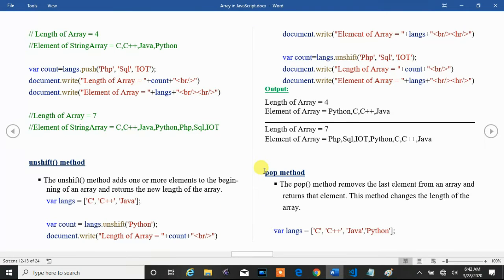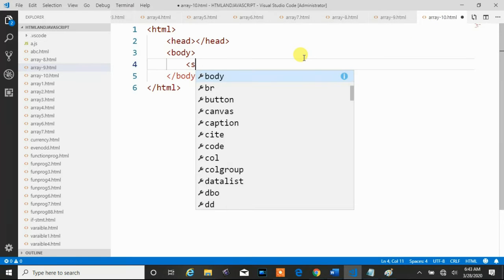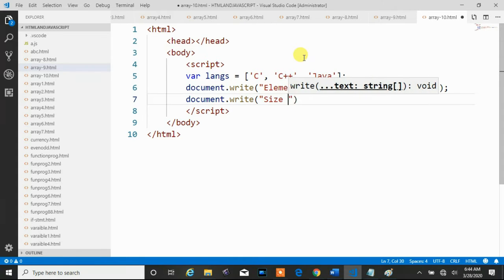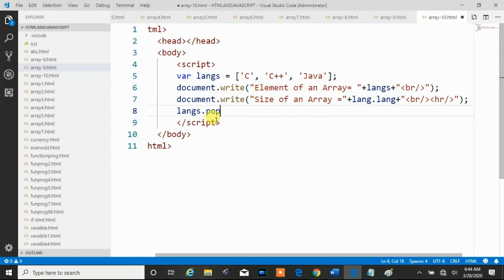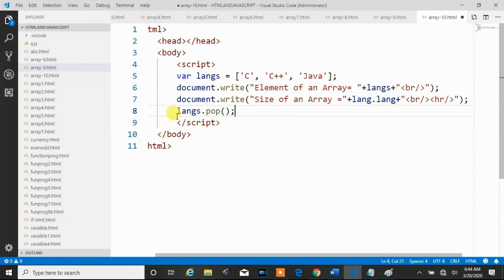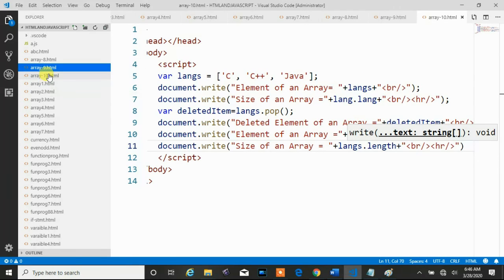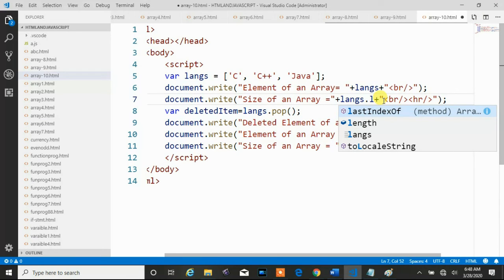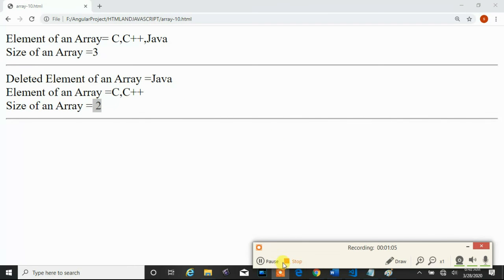pop Method of Array Object JavaScript Part-8